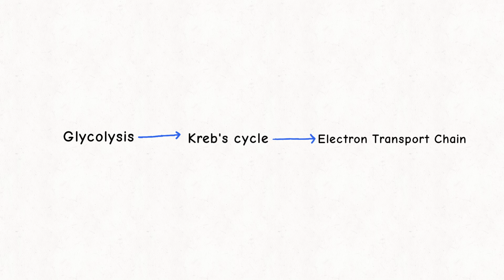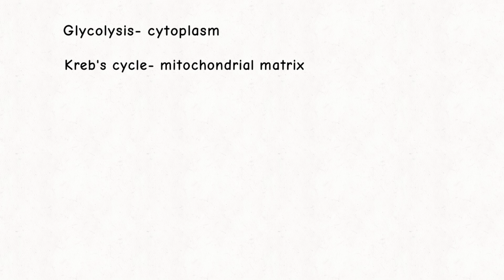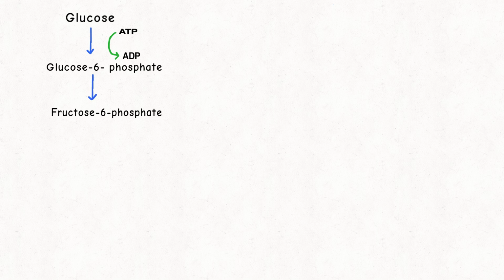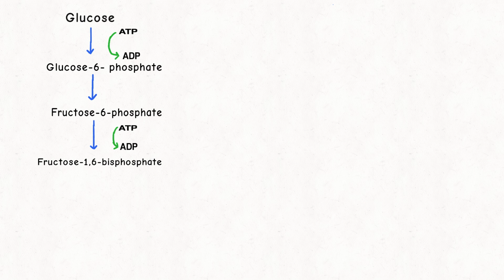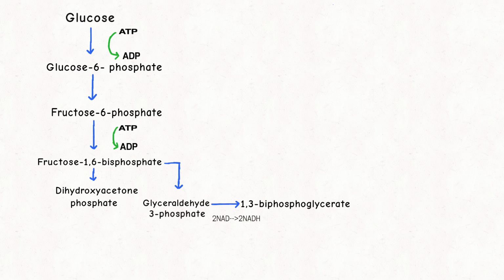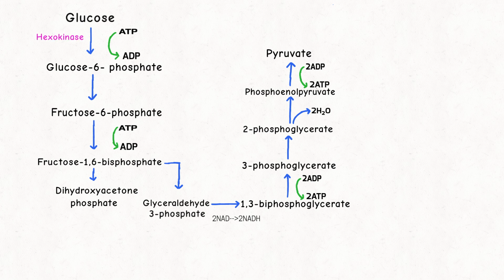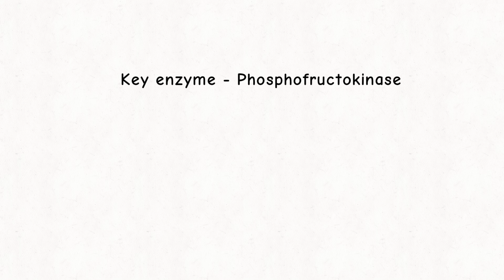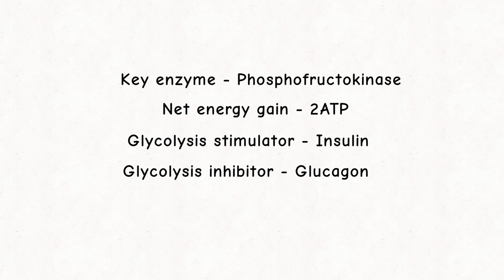Glycolysis explained under 3 mins!!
In this video I tried to explain glycolysis under 3 mins, with neat diagrams and simple animations, I hope its helpful for you:)